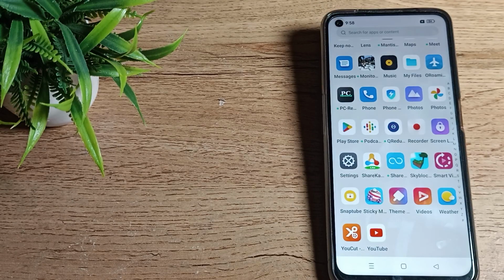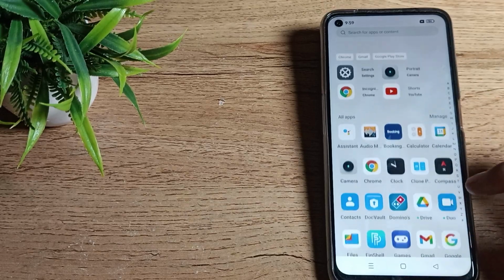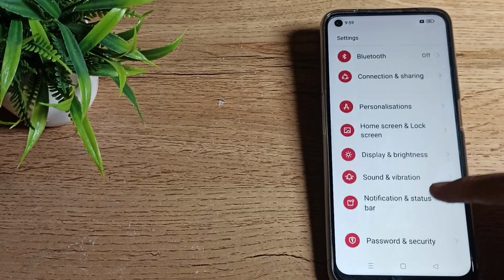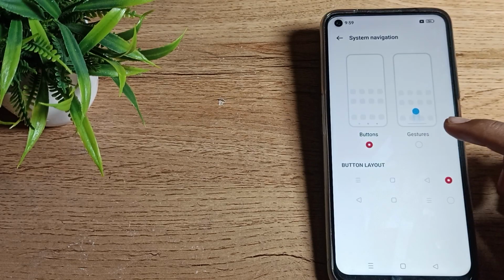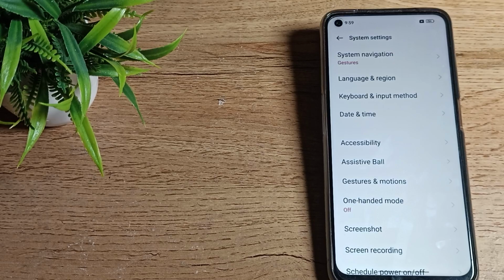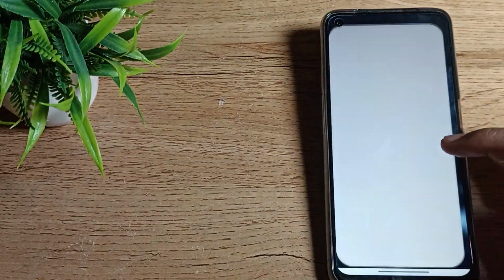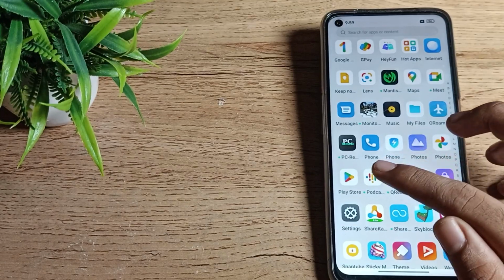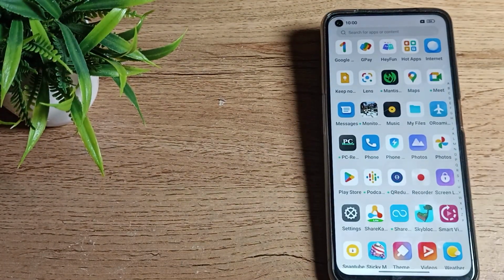Gesture Navigation Mode realme 9 pro 5g phone, how to enable gesture navigation mode